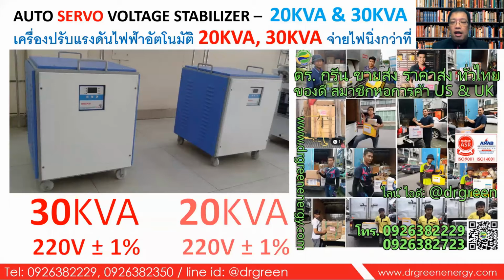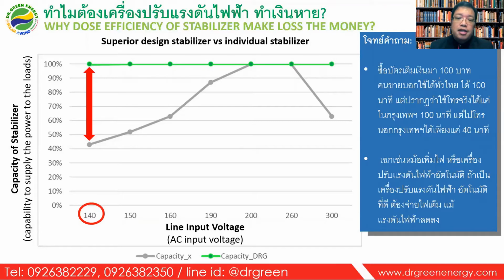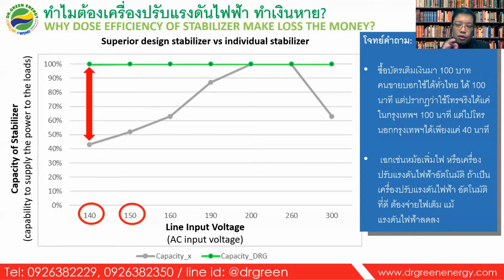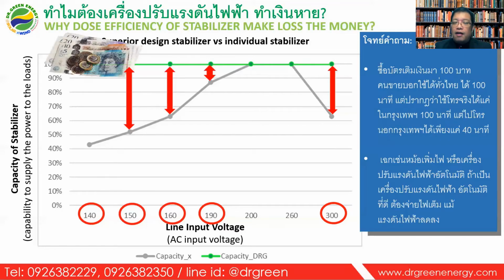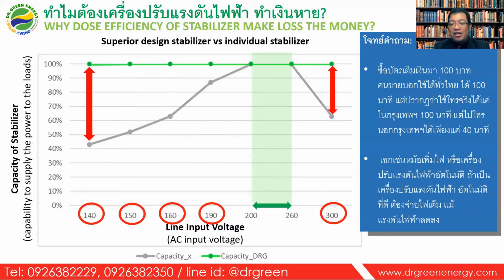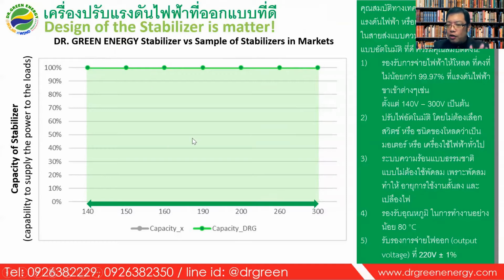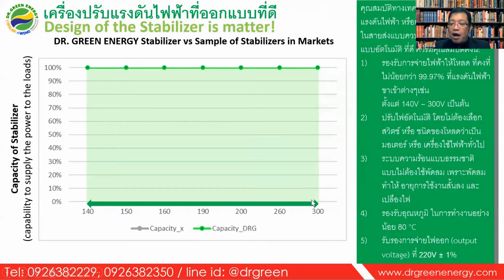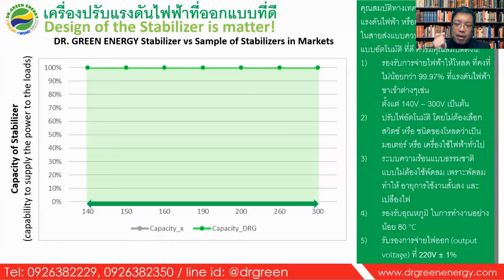How to choose auto. voltage stabilizer? Capacity of the stabilizer must not be reduced when V drop!